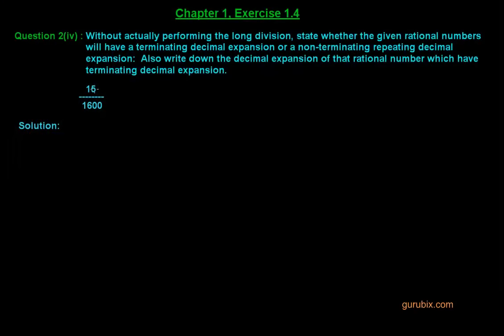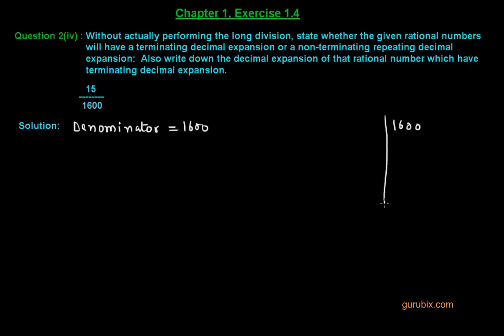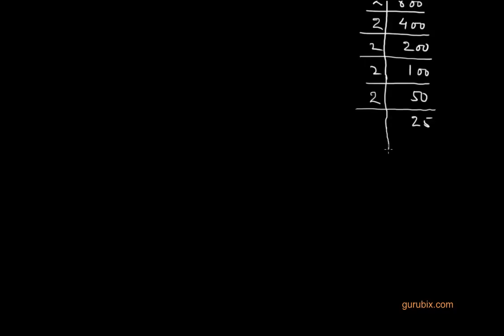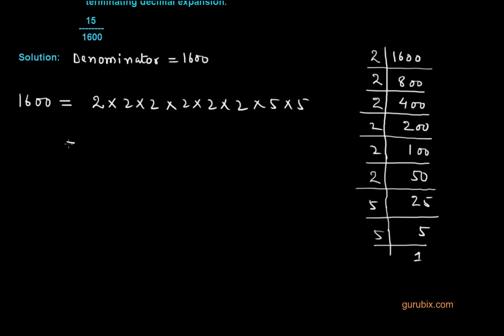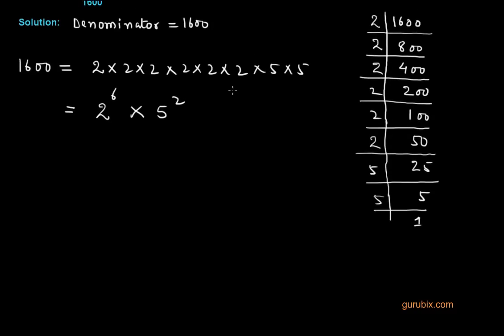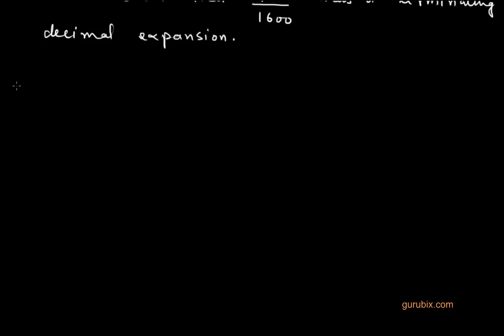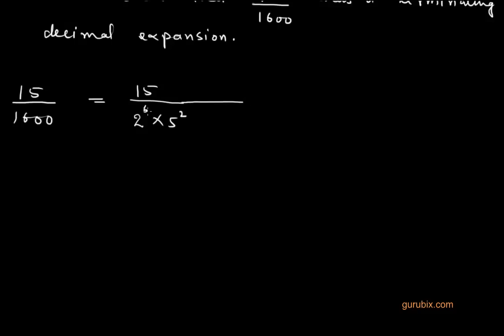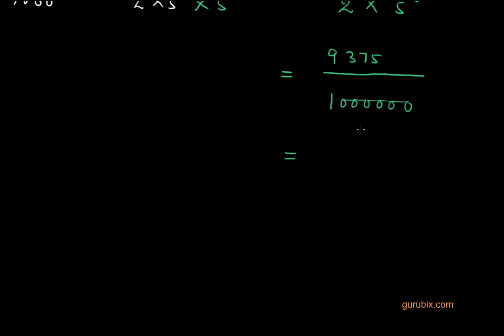Ex 1.4 : Q.2(iv) : Write down the decimal expansions of... Ch 1 | Class Xth Math for CBSE Students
In this video, we shall show that 15 / 1600 has a terminating decimal expansion by the result that if Let x = p/q be a rational number, such that the prime factorisation of q is of the form '2 raise to n' × '5 raise to m' , where n, m are non-negative integers. Then, x has a terminating decimal expansion.

Theorems-

Theory-

Examples -

Exercise 1.1

Exercise 1.2

Exercise 1.3

Exercise 1.4